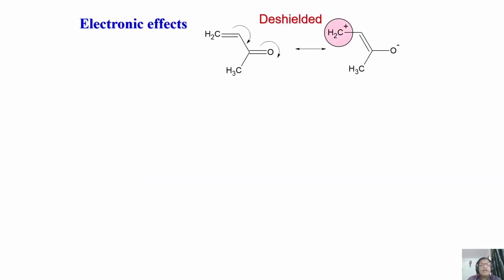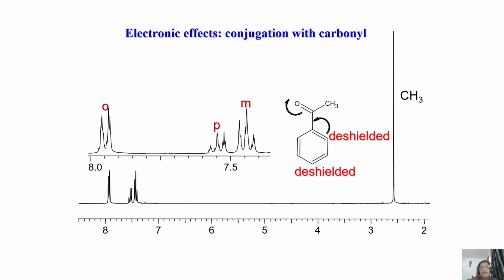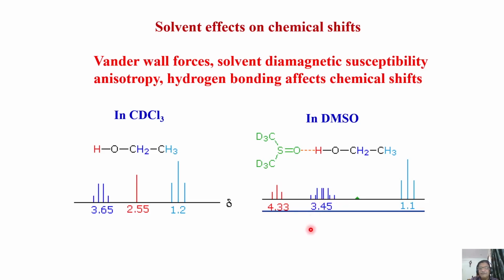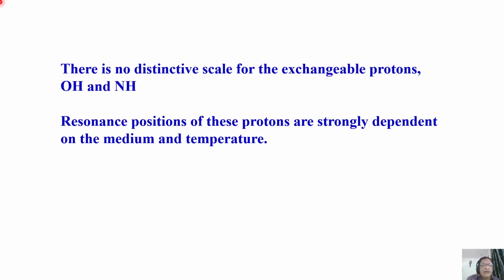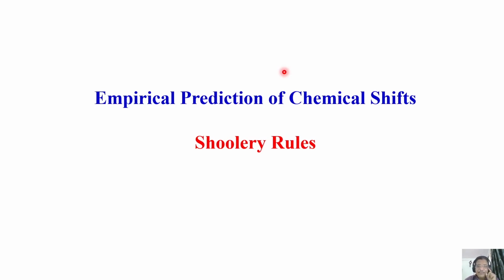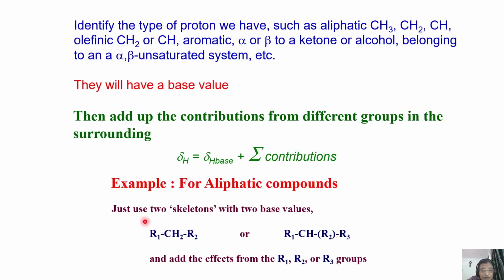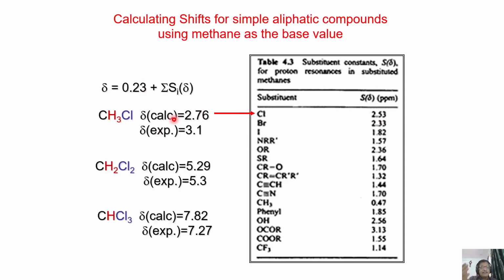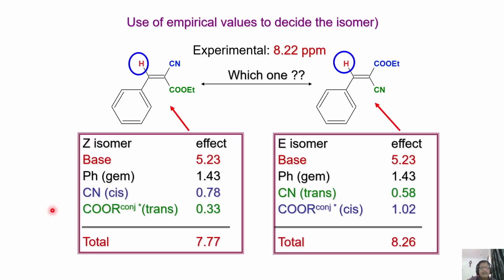Factors contributing to chemical shifts -2